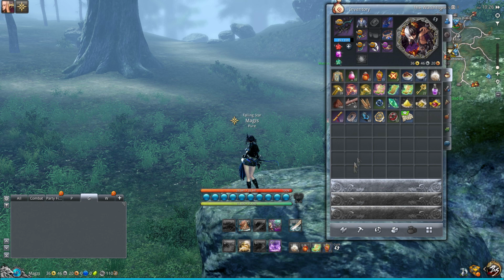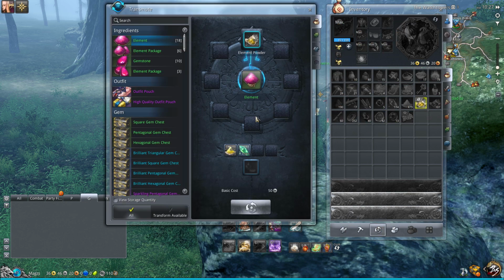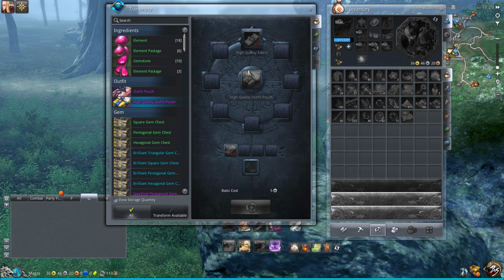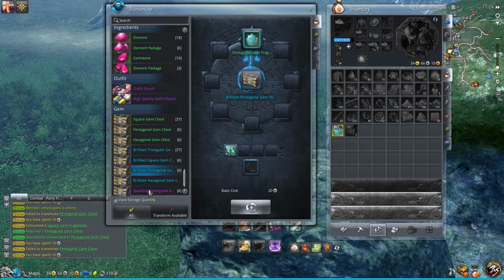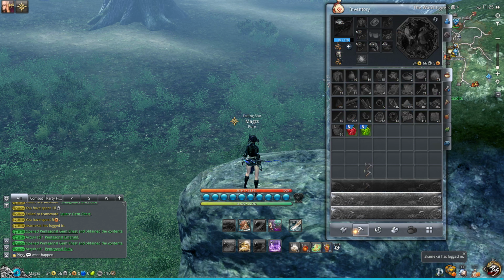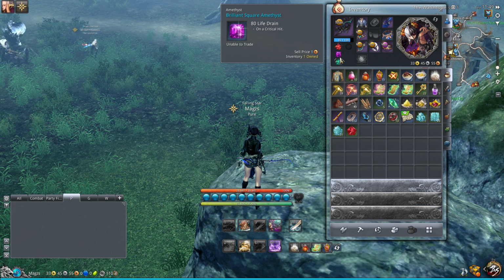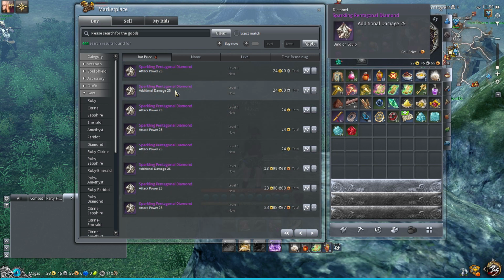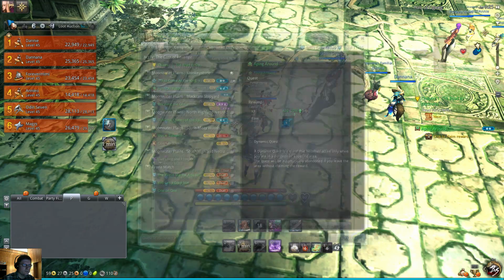Blade and Soul - Transmutation guide (Transmute gems, costumes and other)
A guide for new players on how to use the transmute function.